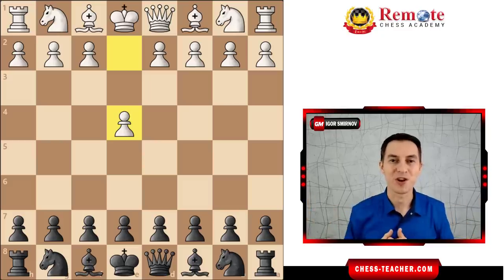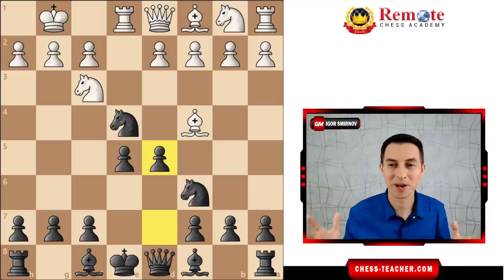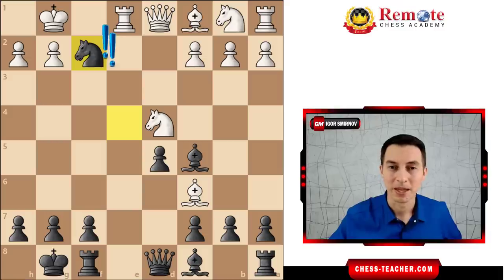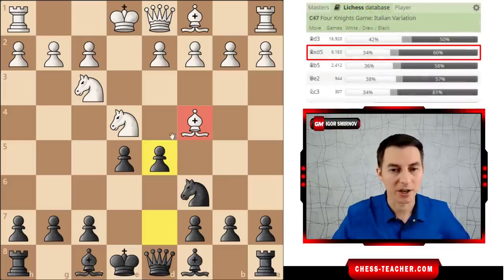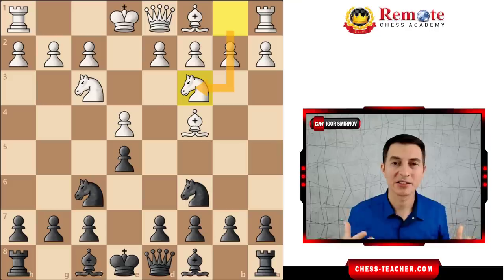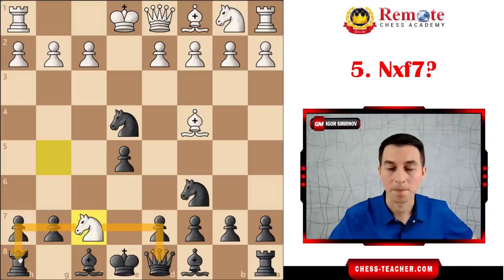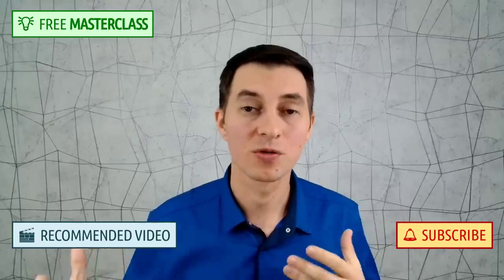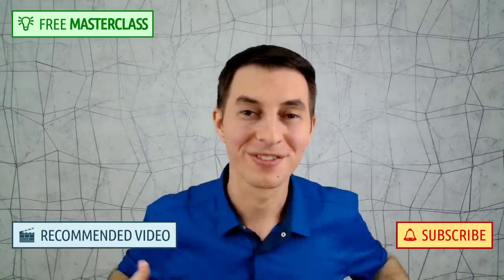Exploiting Common Chess Opening Mistakes After 1.e4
In this video lesson, GM Igor Smirnov shares with you the top 3 most common chess opening mistakes after 1.e4. These mistakes were made in over 4 million games, so you definitely need to know how to punish them.

These mistakes happen in the most common opening moves in amateur and club level players, which are 1.e4 e5 2.Nf3 Nc6 3.Bc4 Nf6, arriving at the Two Knights Defense. The errors made by most players happen in this variation, and the Fried Liver Attack where White plays 4.Ng5, and also in the Italian Variation of the Four Knights Game which happens after White plays 4.Nc3.

Watch this video lesson so that you don't make these opening mistakes yourself, and you also know how to punish your opponents when they play them.

► Chapters

00:00 Top 3 Chess Opening Mistakes After 1.e4
00:56 Mistake-1: Two Knights Defense
02:18 Completely destroying White's position
04:24 Mistake-2: Four Knights Game: Italian Variation
07:37 Most chess players make this mistake
08:29 Mistake-3: Fried Liver Attack
10:01 "Call an ambulance, but not for me"
10:54 White's correct response